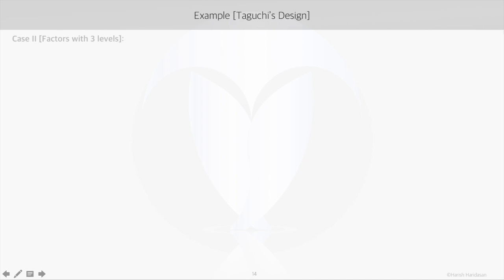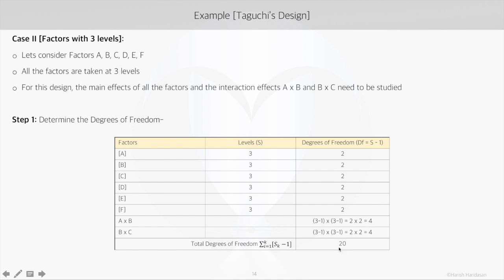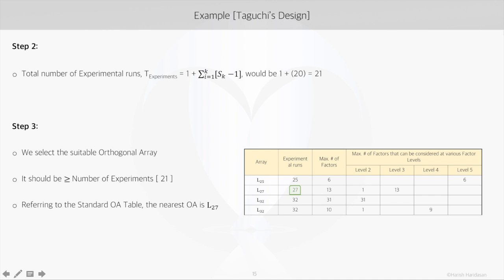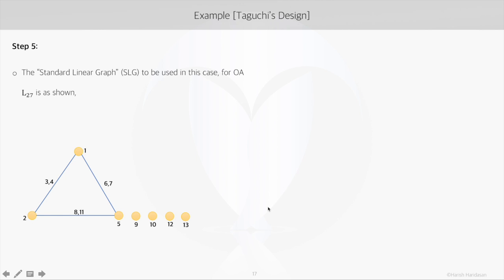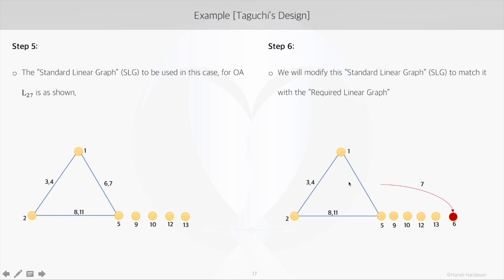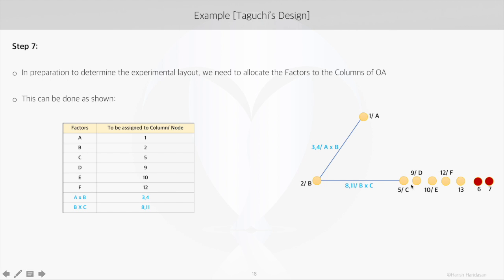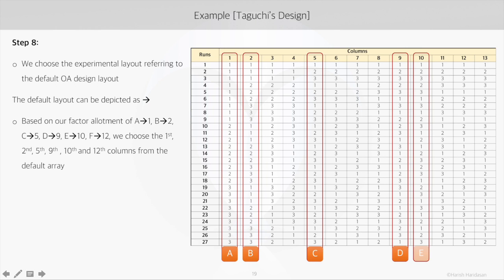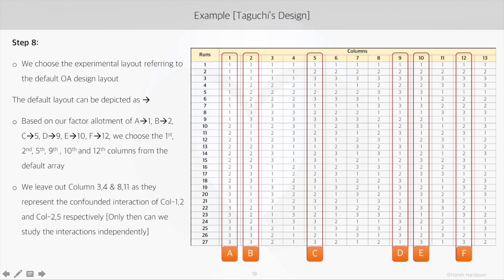Three-level Taguchi static designs - Best viewed@ 720p HD - [Part 7 0f 16]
The video series on Taguchi design is in 3 sections (Each section has a full-length video):
1. Introduction to Taguchi design
2. Static response design [Taguchi method]
3. Dynamic response design [Taguchi method]

Each full length video is further sub-divided into parts for those who are interested in only a specific topic.

This video is the part # 2 of the second section (Static response design) and part 7 of the full video series!

Similar to the 2-level design, this video explains how to go about the systems design for 3-level factors, how to choose the experimental runs and how to finalise the experimental layout using orthogonal arrays and linear graphs.

The complete document used in the tutorial can be found